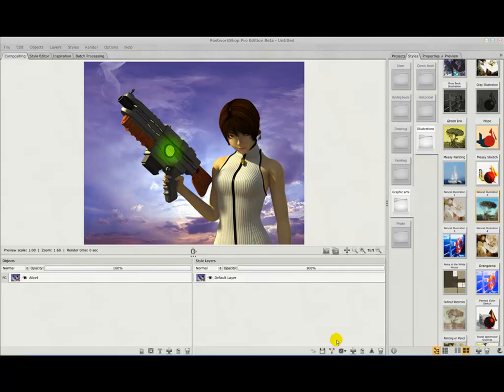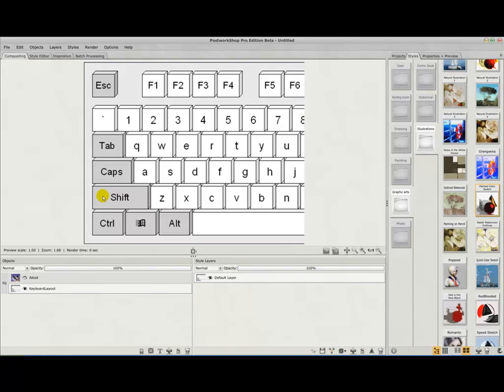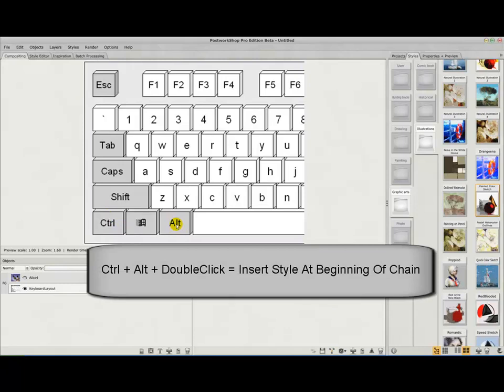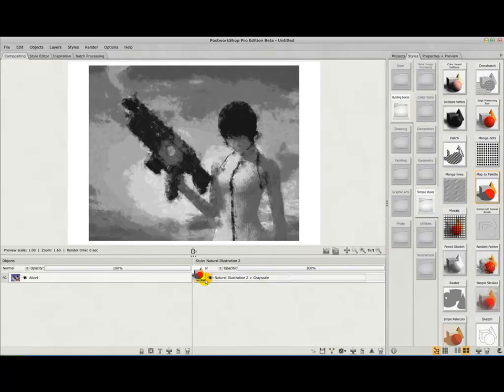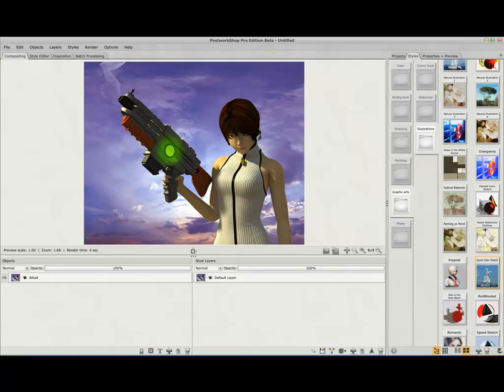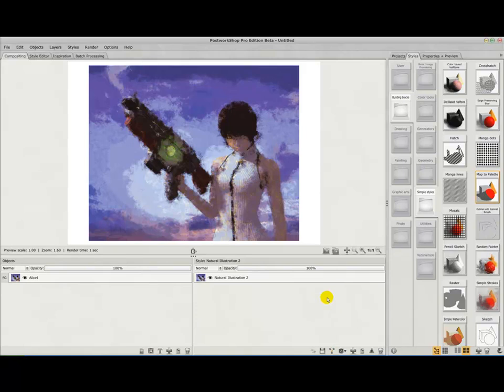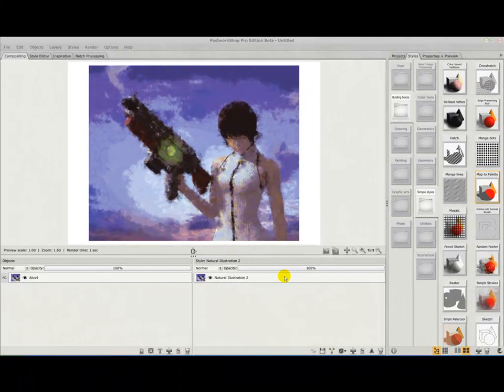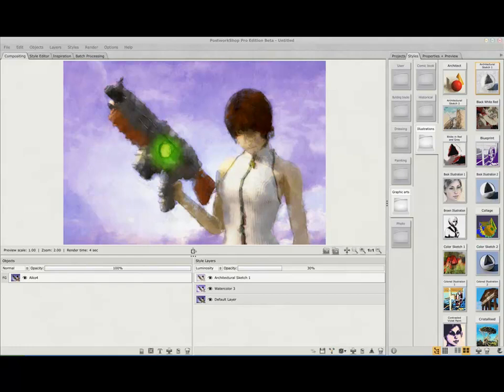PostworkShop - how to Apply Styles and make great Art pieces !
How to use the built-in filters and Styles of PostworkShop: The Artistic Image Manipulation Program.

Transform your photo or render into an oil painting or watercolor, pastel drawing or pencil sketch, abstract artwork or old-time photograph. Unleash your creativity, leave behind the usual look, show something different. Photo, fractal or 3D render, remember, everything looks better with an adapted artistic style. . Download the program, the Basic Edition is free with the coupon !

Learn how to use the built-in filters and styles of PostworkShop and create your great own ones to share with others!

Tutorial by Ray Phelps.